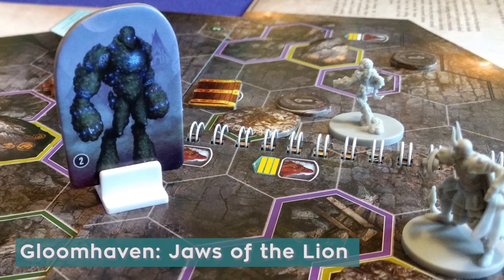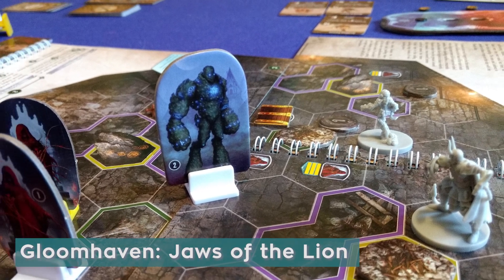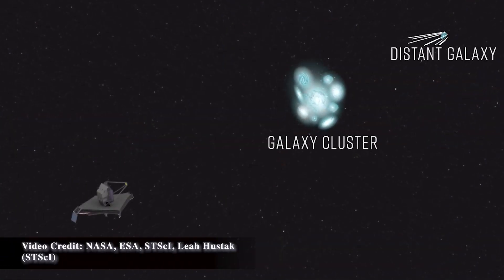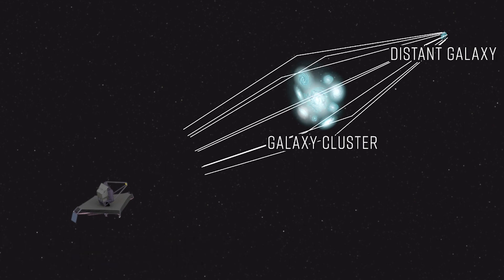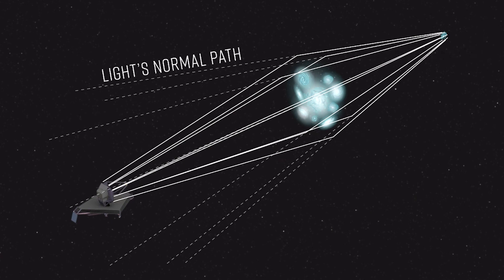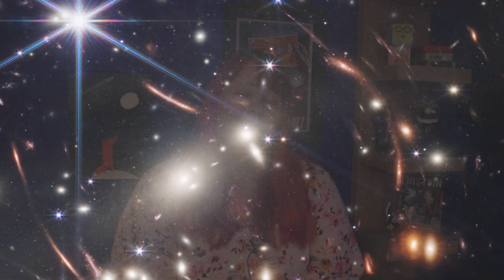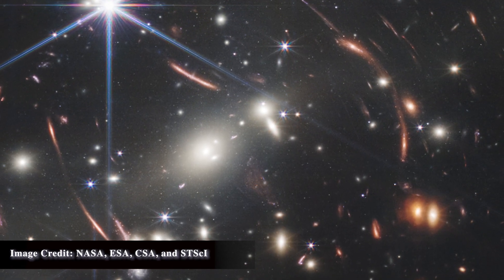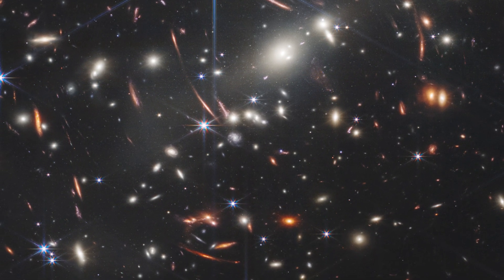Line of Sight - Board Game Mechanisms in the Universe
As an astronomer, I see the universe in everything that I do, including board games. In this series I’m taking a random walk through some of the board game mechanisms as listed on Board Game Geek and talk about where I see them at work in cosmic objects and how we study them. This time it’s Line of Sight.